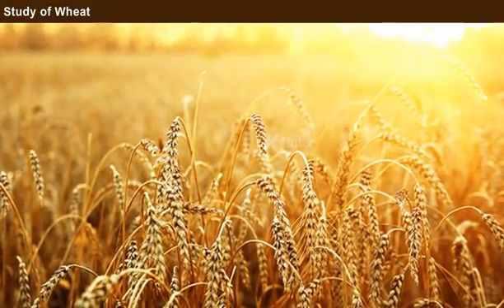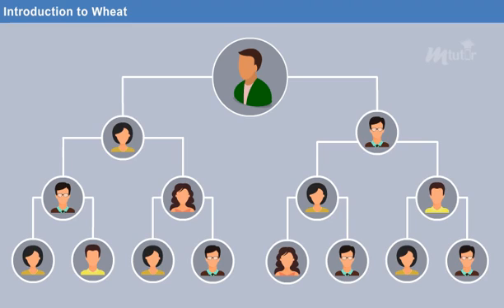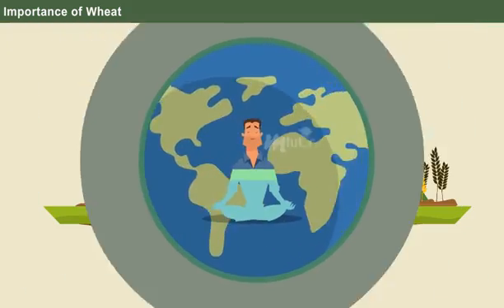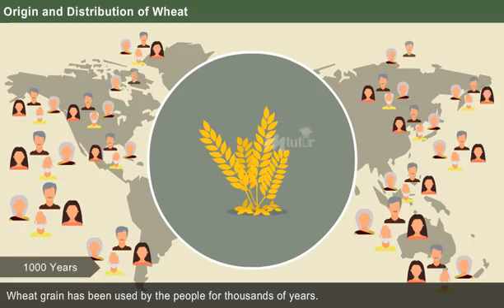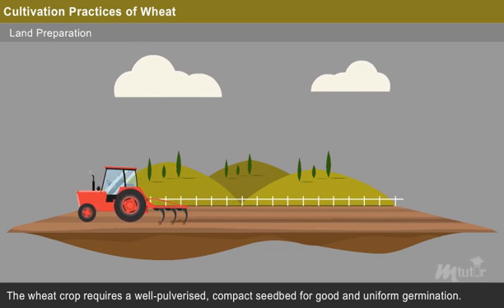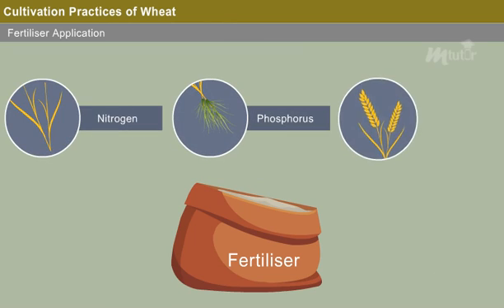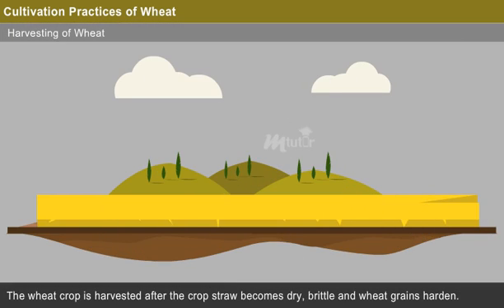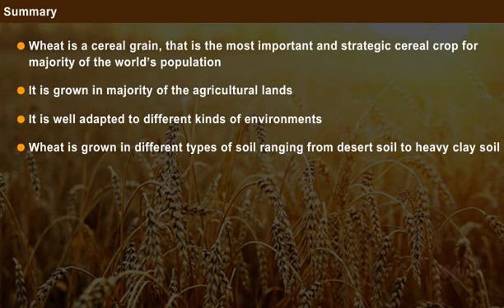Study of Wheat [year-2]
watch this video to learn the importance of wheat, its origin, distribution, requirements and cultivation practices.
Department: Agriculture
Subject: Field crops-I
Year: 2